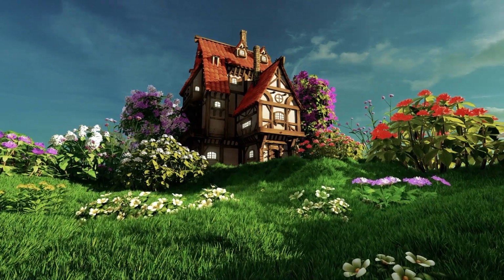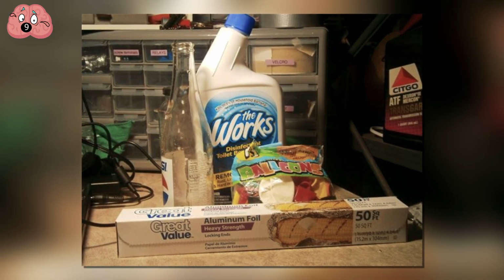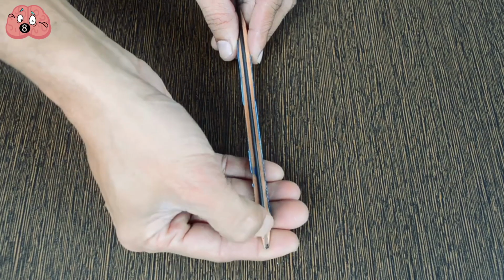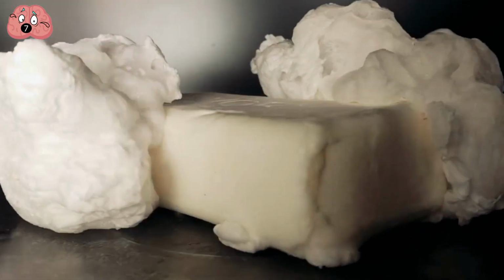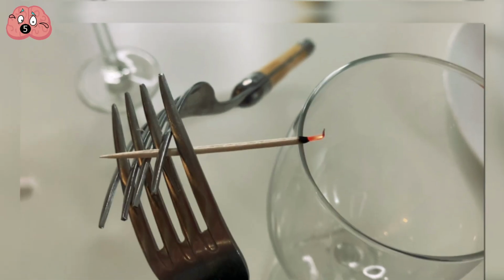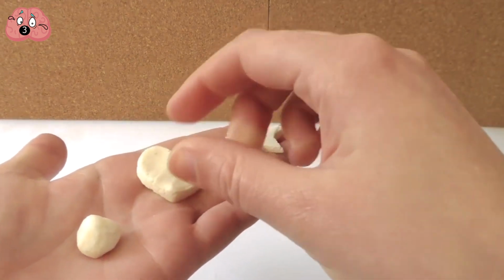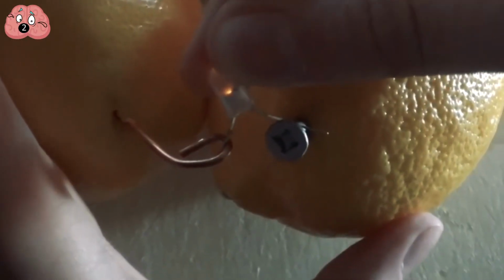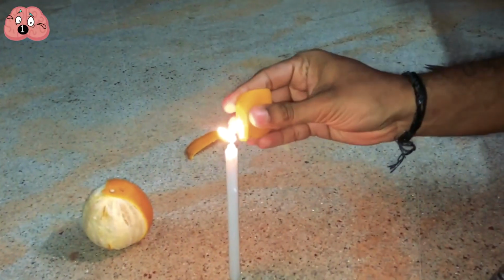Awesome Things You Can Do with Household Objects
Looking for something fun and interesting to do with your household objects? Check out this Awesome Things You Can Do with Household Objects video! From making a chair out of an old towel to turning a trash can into a speaker, these are some fun and creative ideas that will have you using your objects in new and inventive ways!

If you're looking for something to do with your weekend, be sure to check out this Awesome Things You Can Do with Household Objects video! From converting old furniture into new projects to learning new skills, these projects are sure to get your creative juices flowing! If you're looking for something to do outside of the home, these projects are also great options!